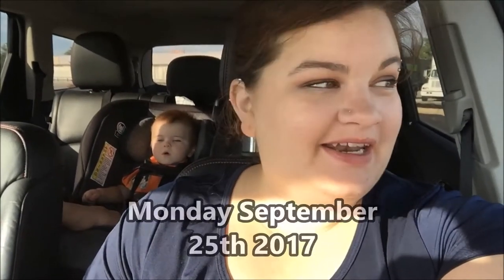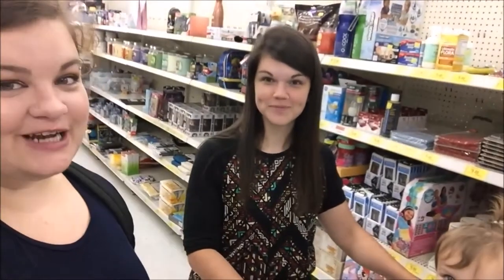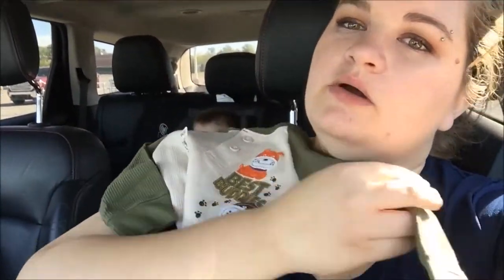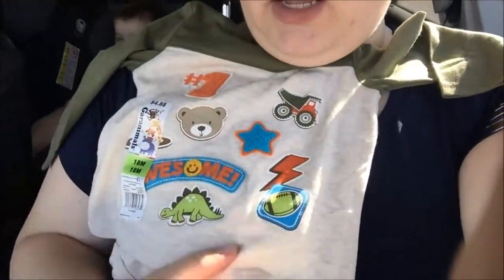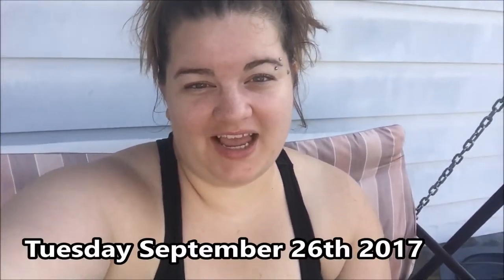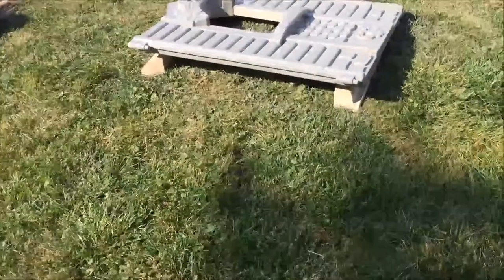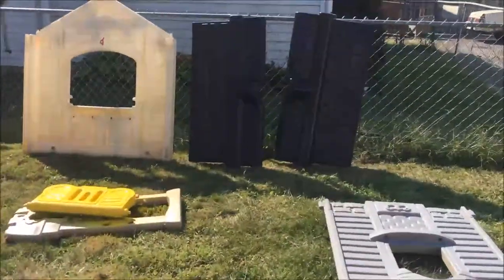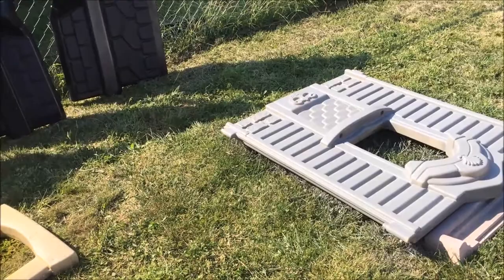Week in my life| Building the Bat Cave* vlog 19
In this weeks vlog i find an old play house and spend most of the week with my husband painting it to look like Batman's Bat Cave for our son. I hope you enjoy watching another week in my life!

More To Watch & Channels Mentioned

Instagrame@ cristin.sierra